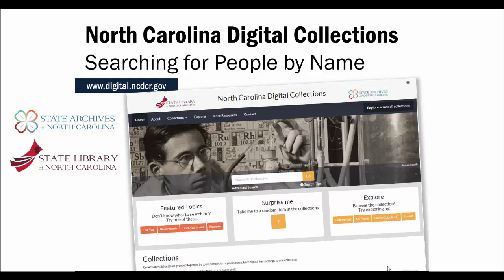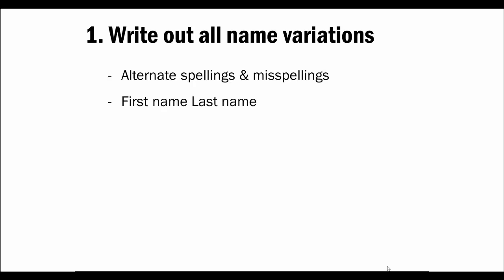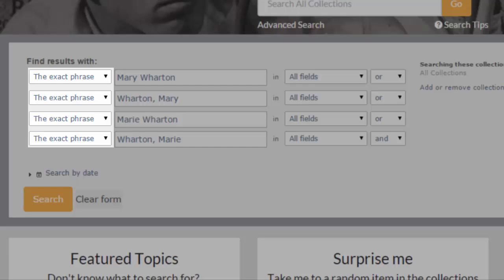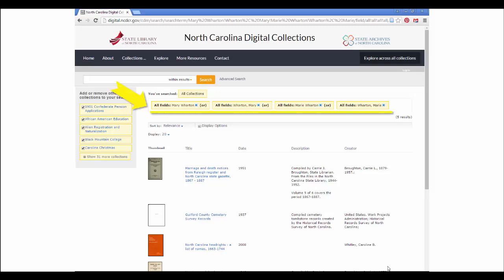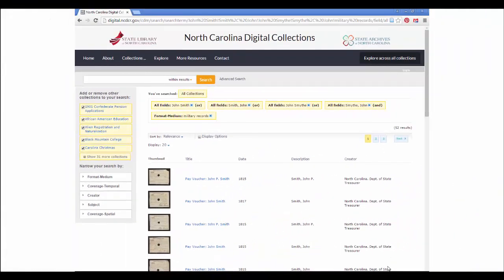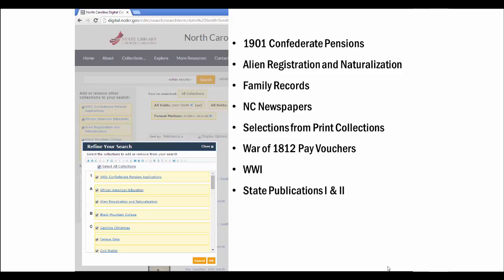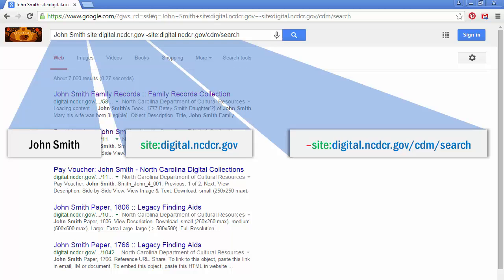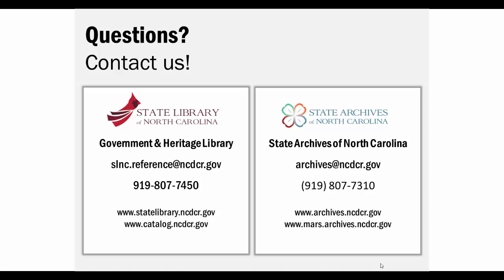NC Digital Collections: Searching for People by Name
To search the North Carolina Digital Collections on Google, enter:
[your search terms] site:digital.ncdcr.gov -site:digital.ncdcr.gov/cdm/search